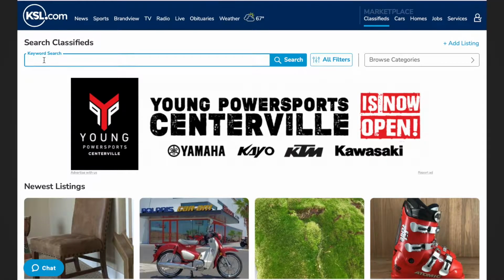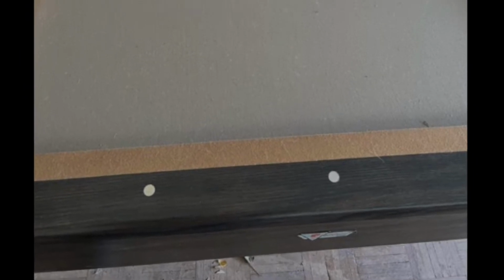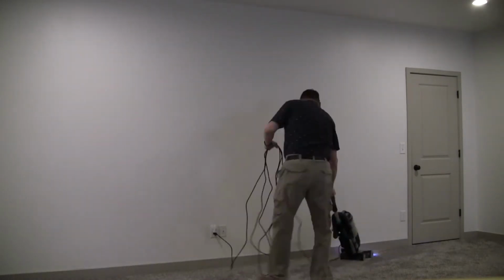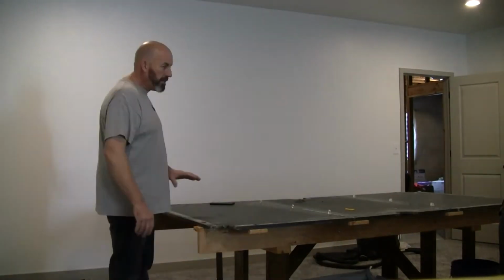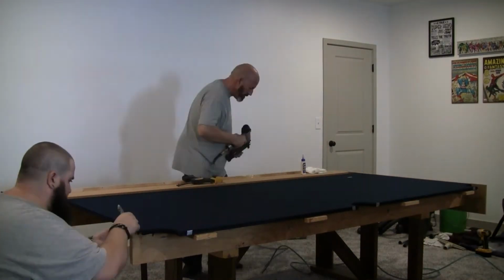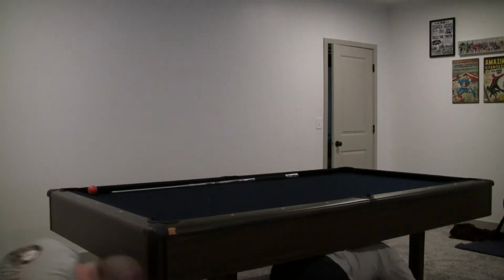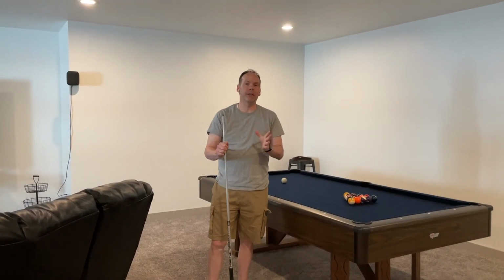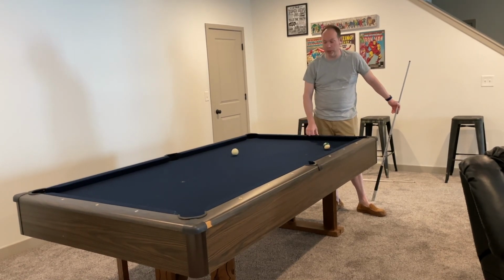What Does it Take to Get a Used Pool Table in Shape?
Ever thought of getting a used pool table? Maybe need an old pool table re-felted? Maybe my adventure can help you out. Follow along as our "red neck rec room" gets an upgrade.